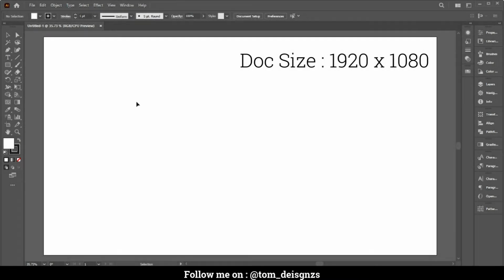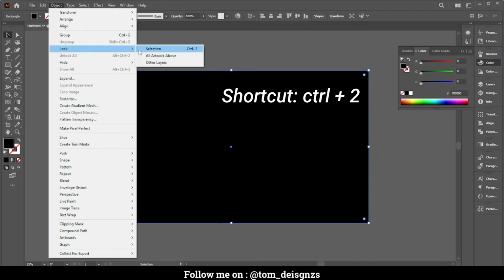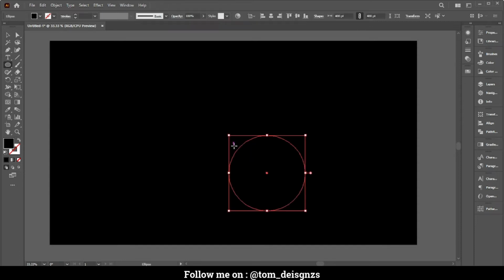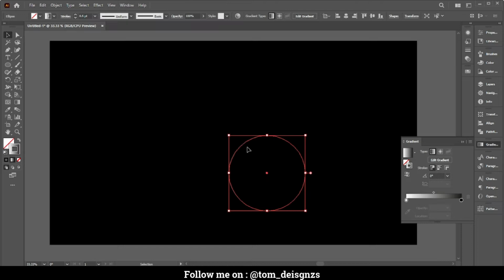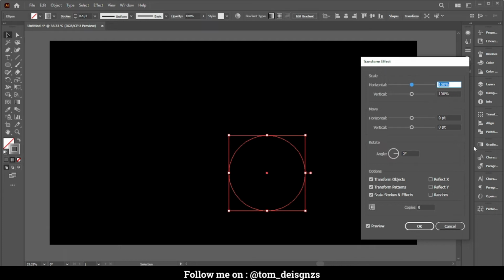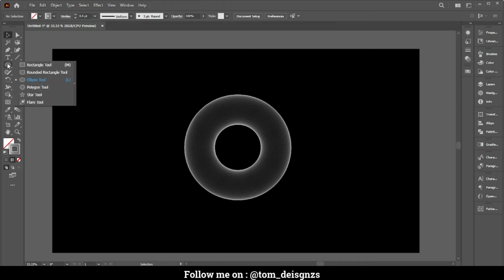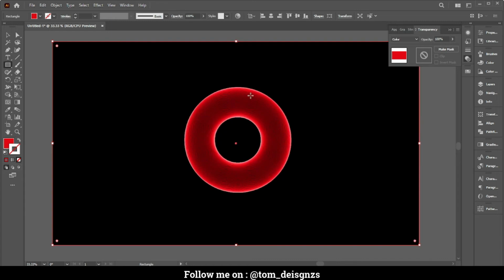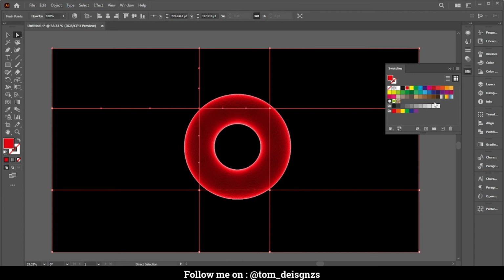HOW TO MAKE COLORFUL CIRCLE | ADOBE ILLUSTRATOR TUTORIAL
Hello Guys, In this video, we will learn Quick tutorial on how to make a Pattern Brush in Adobe Illustrator. The tutorial is simplified so it can be easily applied by everyone. Hope you will find it easy and helpful, enjoy the tutorial :)

Chennal : NoCopyrightBackground music

Thankyou for watching , Keep Supporting guys!